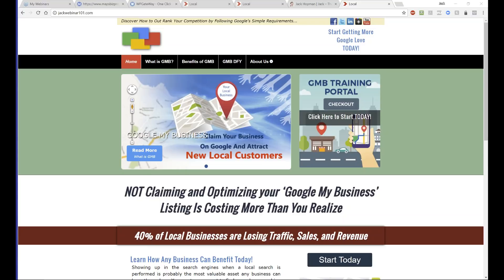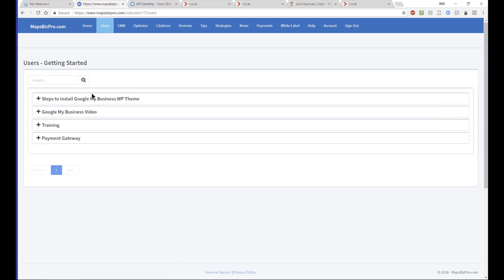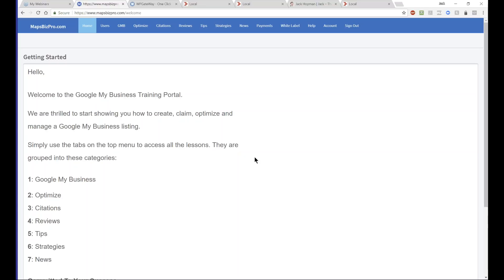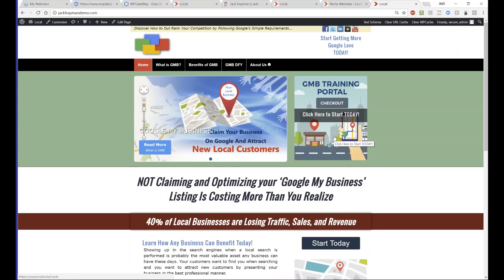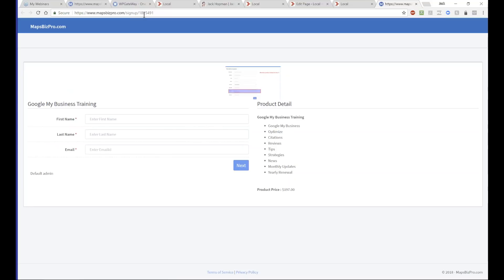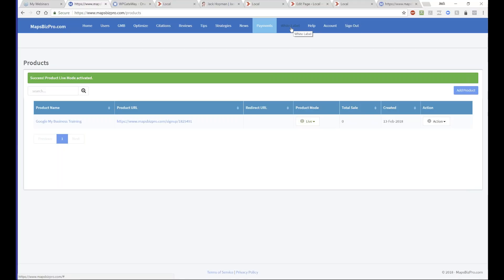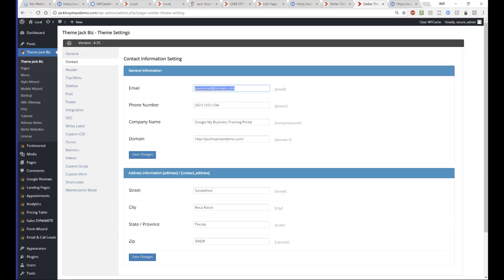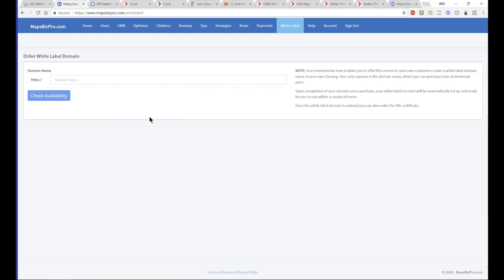Google My Business Training